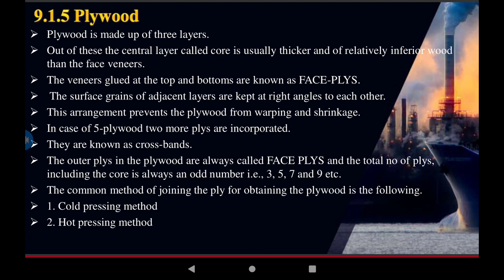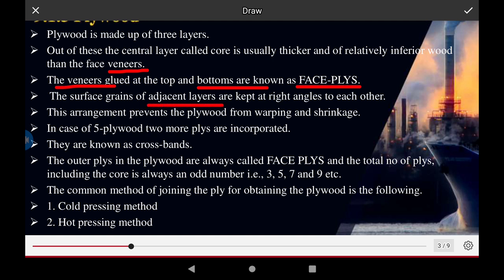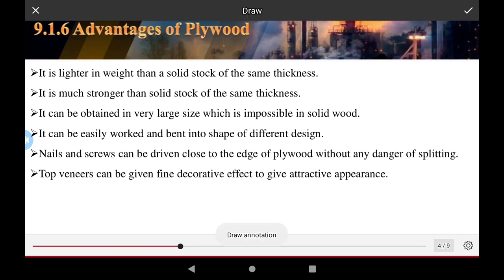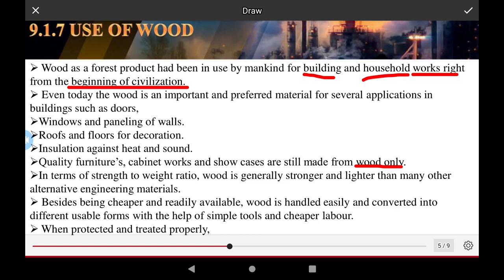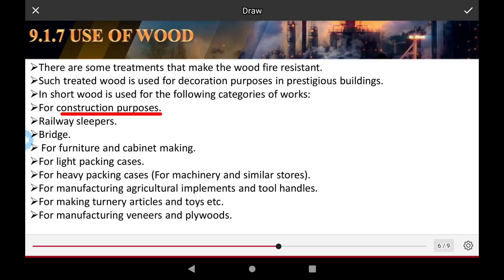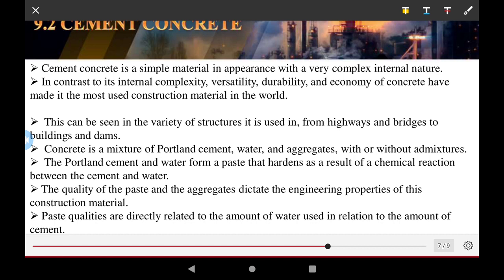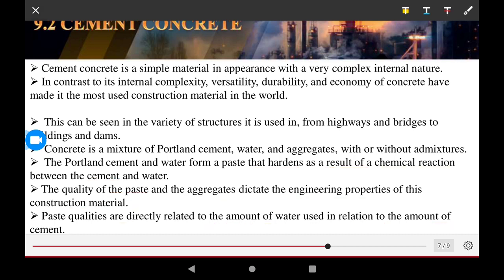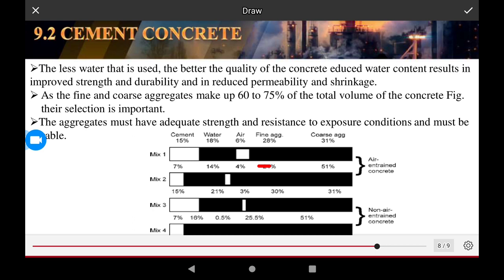76. UNIT-4, Contraction Materials And Applications